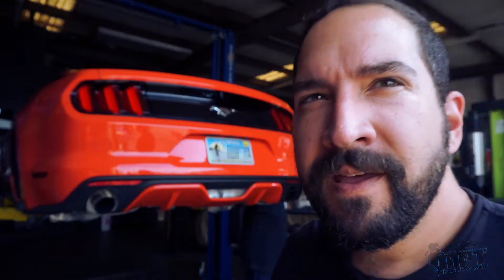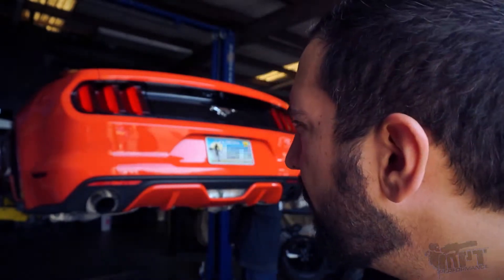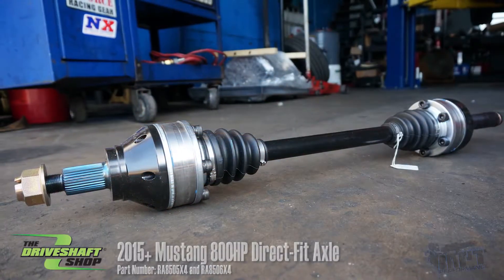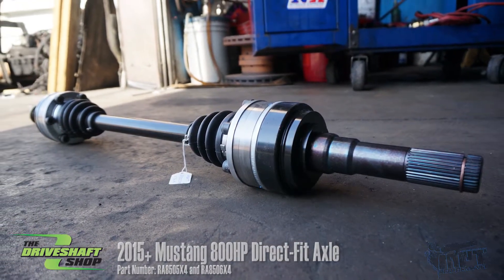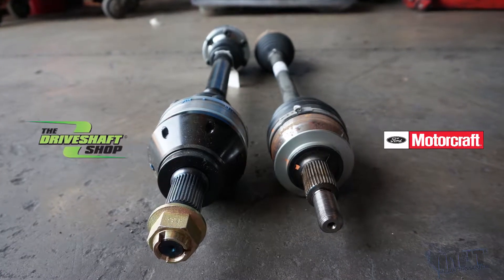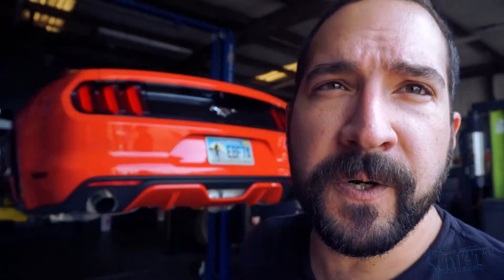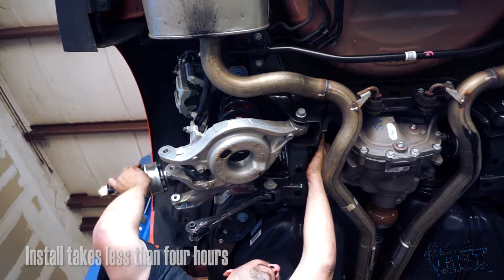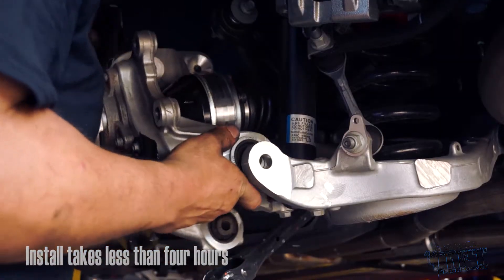2015 Mustang Half Shafts by The DriveShaft Shop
So what did DSS do to make this set of axles the best option available?
First, they started with both the inner and outer splines going into the Hub and the Differential. They have been working with Ovaco steel out of Sweden and they came up with a material called Ovaco 300 that has been used by DSS in each and every IRS/CV driven world record breaking car to date (includes Mark Carlyle’s amazing Vette running 6.82 with a 1.1 60ft time and many other cars in the 7's ,8's and 9's also). So each spline is now made from this amazing 300m material (on both the 800HP and the 1400HP versions). Then, they made 4340 billet CV mounts and are using their proven 108mm CV with full 300m Billet Chromoly cages and races (with the 1400HP axles using the larger 30 spline bars). This along with Neo HPCC1 grease and with a higher durometer Neoprene boot, it will handle just about anything you can put to it. They didn’t stop there, the center bars are done with our CNC spline rolling process, which most people "in the know" will tell you that a rolled spline is significantly stronger than one that was done with material cut away because it is actually forging the spline and compressing the micro structure to make it even stronger. So what they have here is a proven design, and if that’s not enough, they also have taken the time to put end caps on the end of the CV housings in case they are ever taken apart (you guys pulling the diff will love this, as the 6 bolts come off and the diff will come out, try this with a stock axle) and the caps have blue RTV inside to ensure a perfect seal. So here you have the best axles on the market for one of the coolest cars to come out of Detroit in a while.